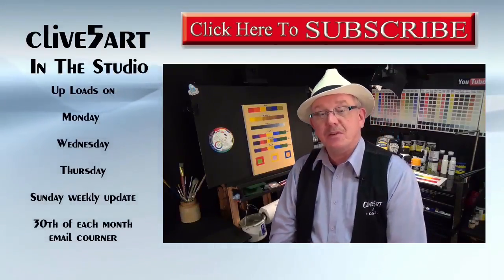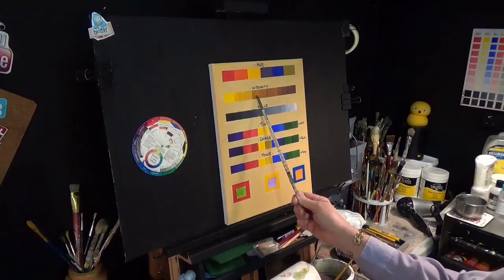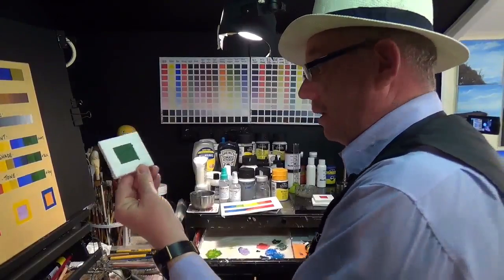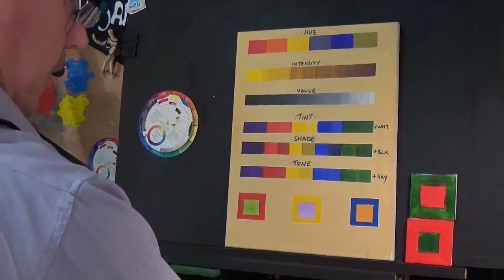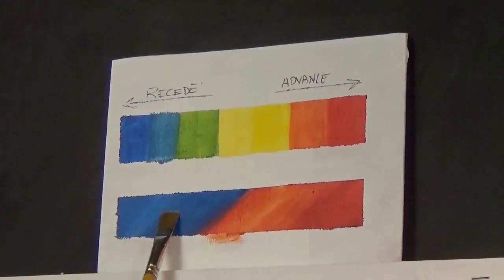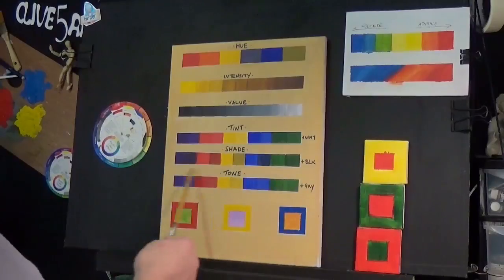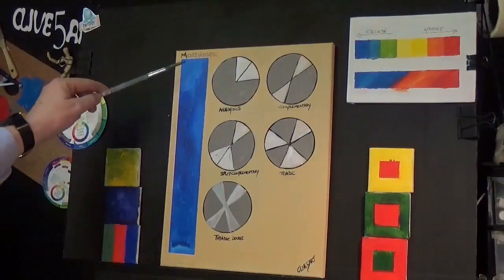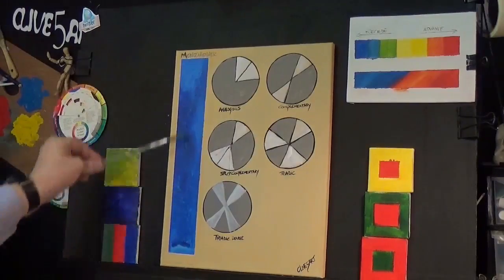Basic Colour Theory Part 4, Acrylic painting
Advice or Tips Acrylic painting for beginners,  I take a look at colour and try and simplify it, This video is taken from my foundation course in Acrylic Painting which is available form my web site